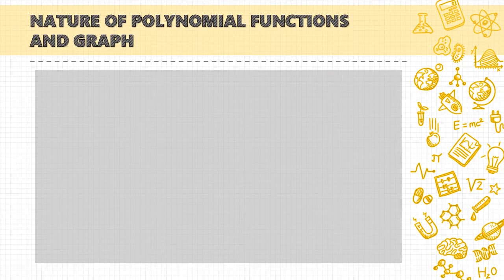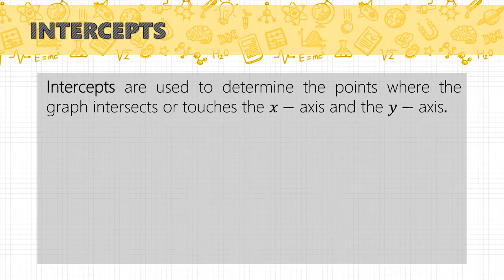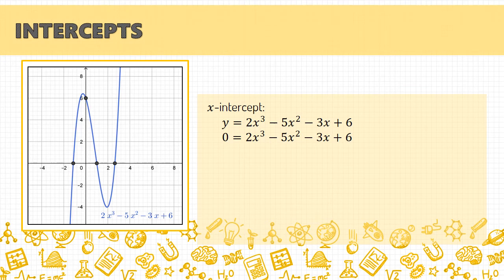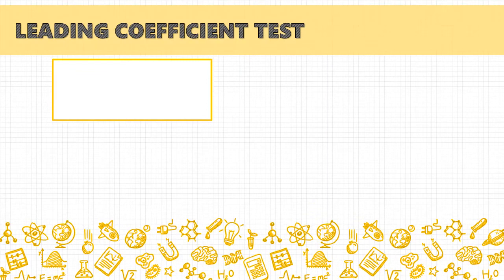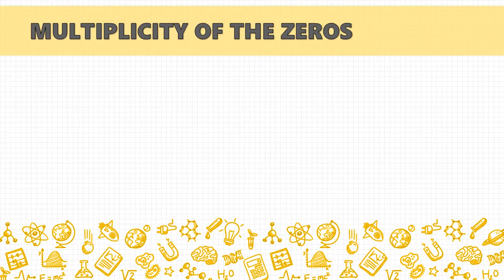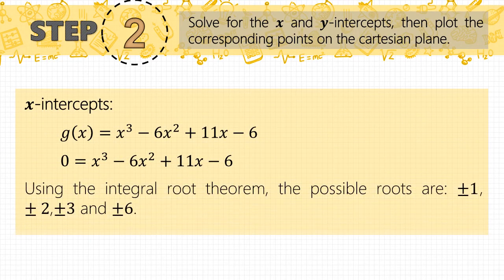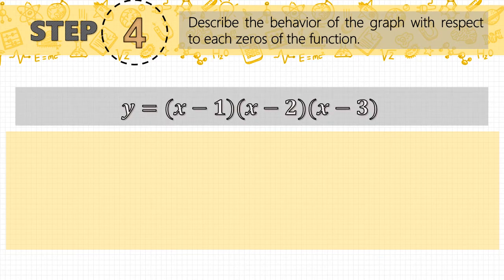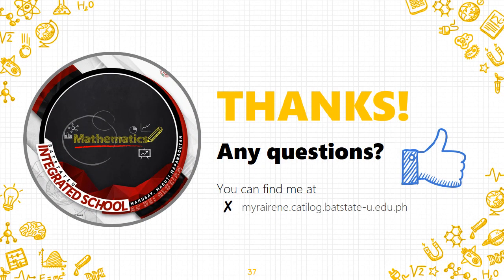Math10A Lesson 11 Graph of Polynomial Functions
Objectives:
    1. Understand, describe, and interpret the graphs of polynomial functions.

Credits
Presentation template: Slides Carnival
Musician: Jeff Kaale